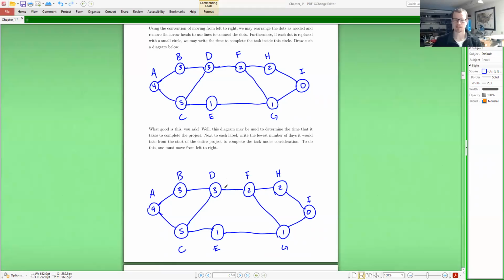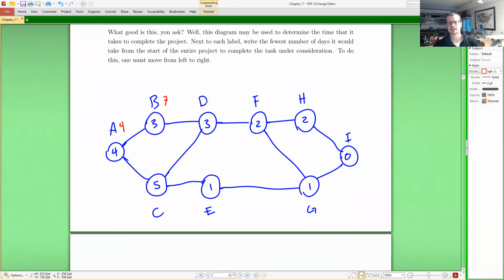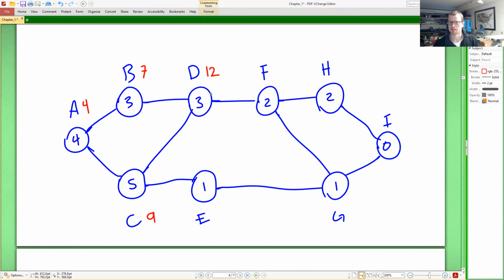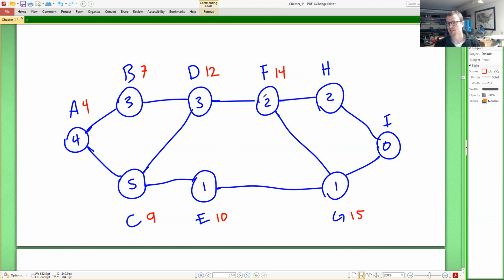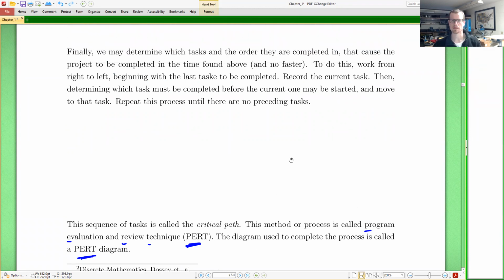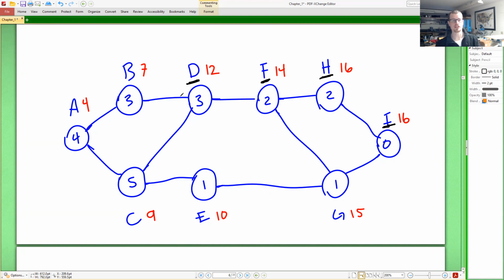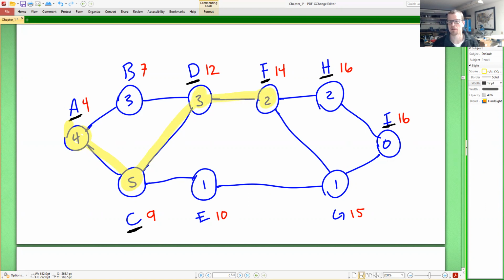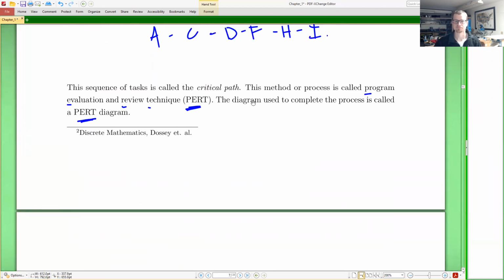Time to Complete a Project - Using a PERT Diagram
Video 3 of 3. A presentation of section 1.1 Time to Complete a Project from Discrete Mathematics 5th ed Dossey et al. After creating the PERT diagram in the second video, here we give the diagram the name PERT diagram and use it to determine the time to complete a project. Critical paths are also discussed.